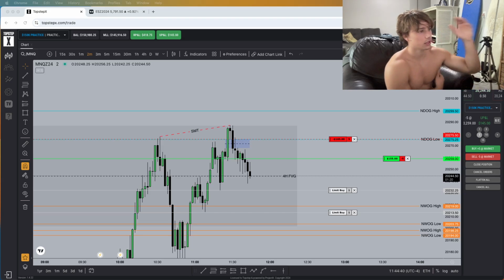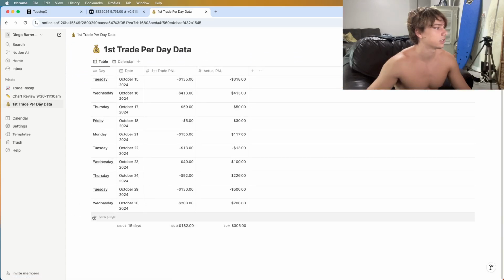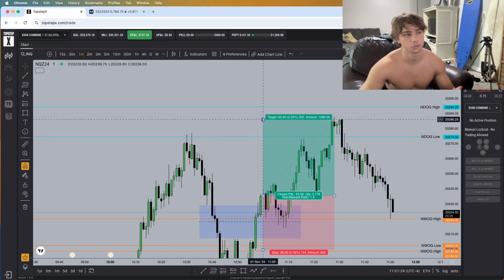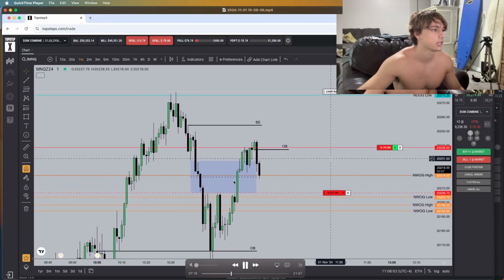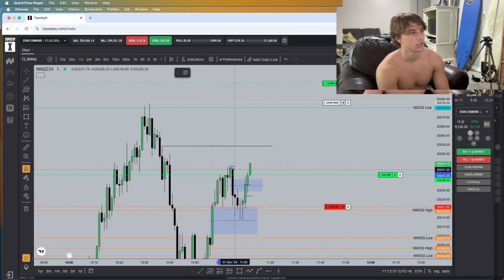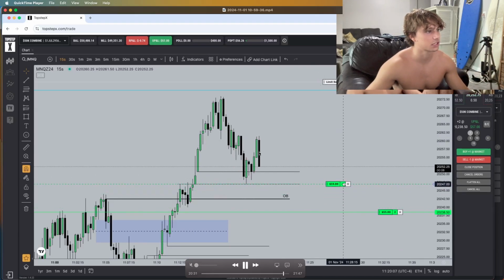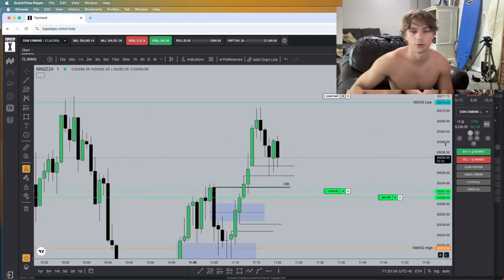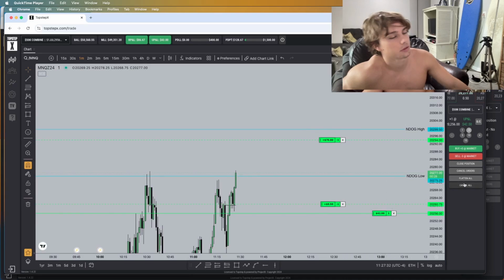Negative Self Talk is Destroying your Trading|Trade Recap +$150